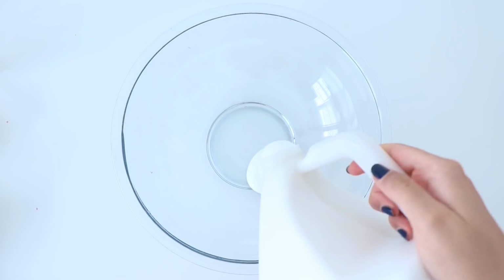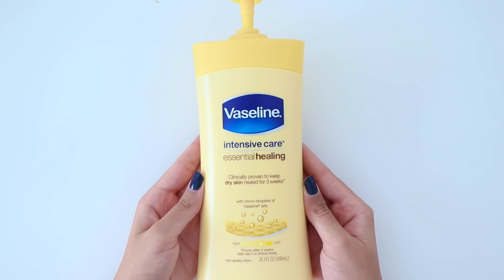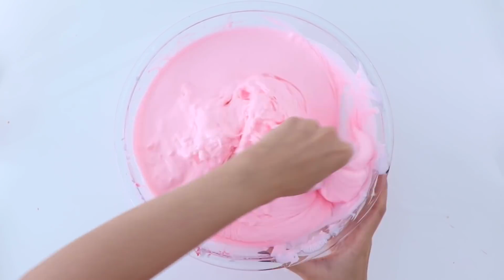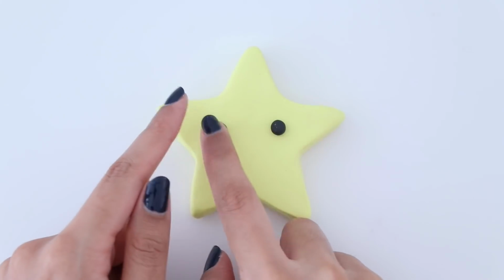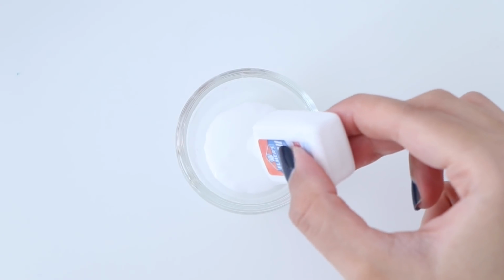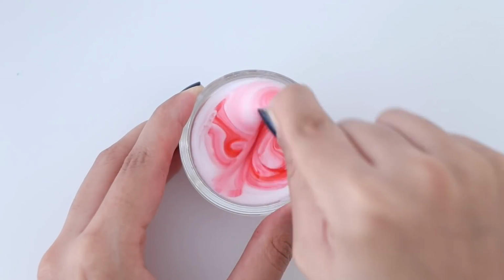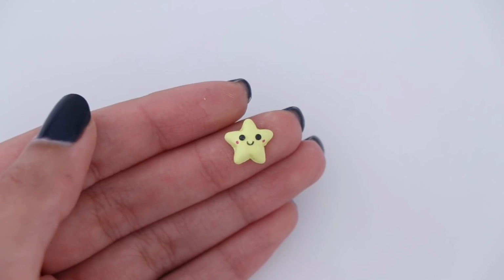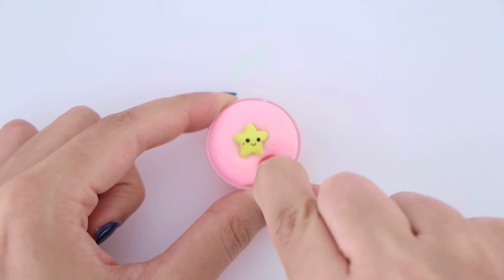EXTREME GIANT SLIME VS MINI SLIME?! DIY THICC Slime Recipe!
Hey everyone! Todays video is GIANT SLIME VS MINI SLIME! SLIME EXTREMES! I’m going to be making mini/giant fluffy slime. I hope you all like the video! Nim XO